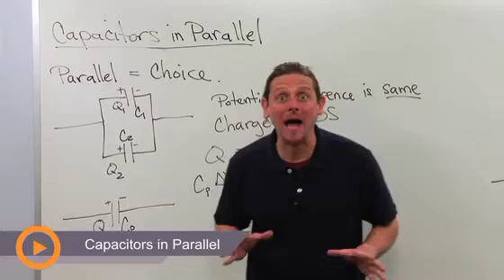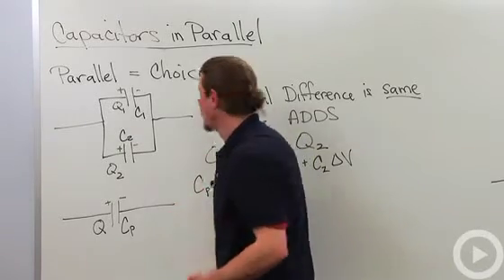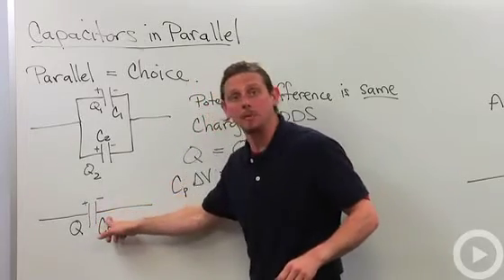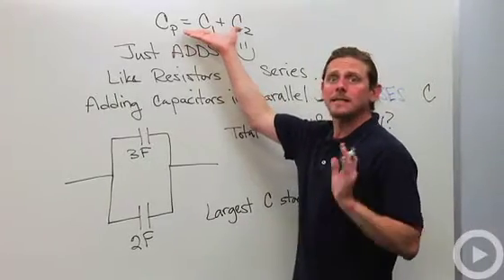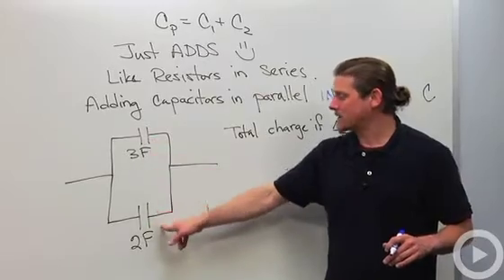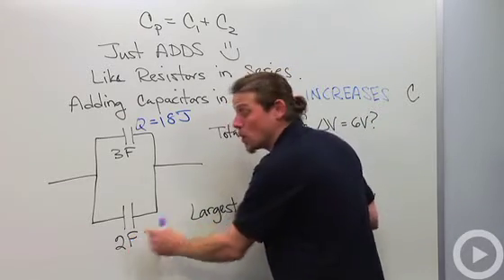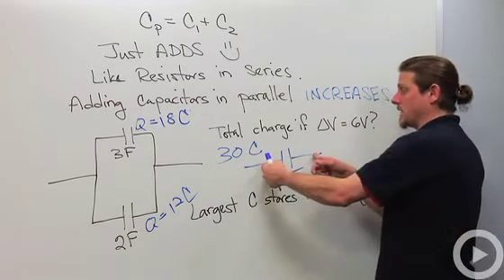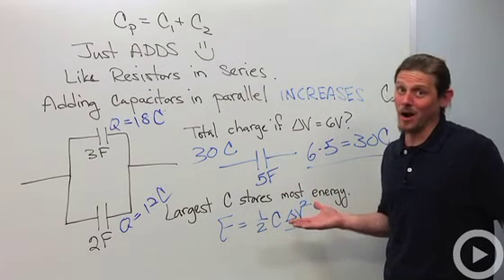Capacitors in Parallel